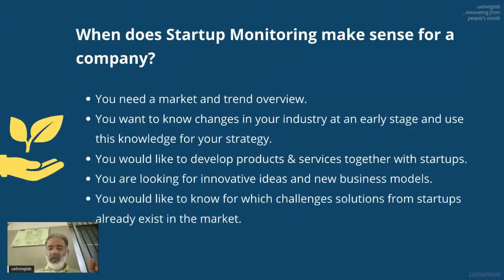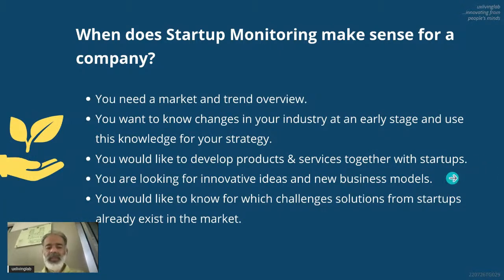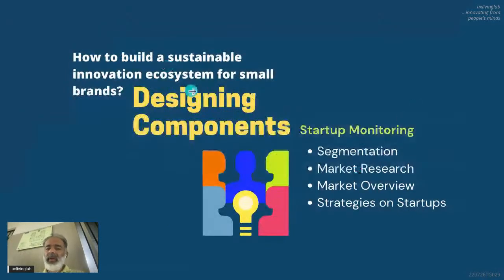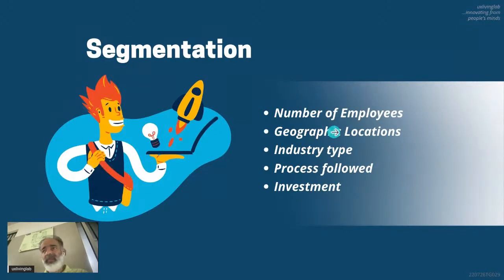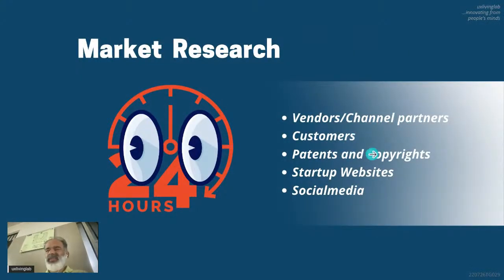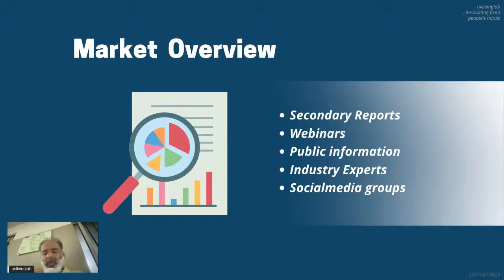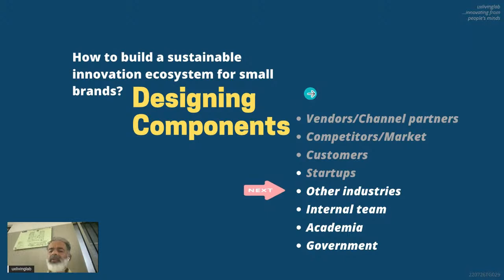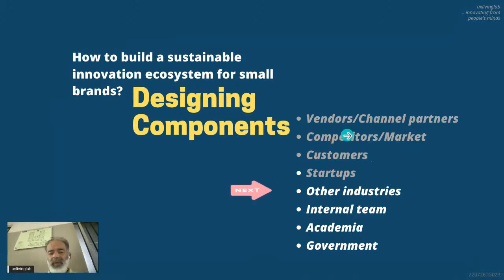S5 - "How to build a sustainable innovation ecosystem for small brands?" - Startup Monitoring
You are invited to session 5 of our Linkedin Live -

"How to build a sustainable innovation ecosystem for small brands?" -
Startup Monitoring

Go through the previous sessions to get continuity

Session 1 - Introduction to "How to build a sustainable innovation ecosystem for small brands?"

Session 2 - Designing components of the ecosystem - Vendors/Channel partners

Session 3 - Designing components of the ecosystem - Fix and Track Competitors

Session 4 - Designing components of the ecosystem - Customer Empowerment